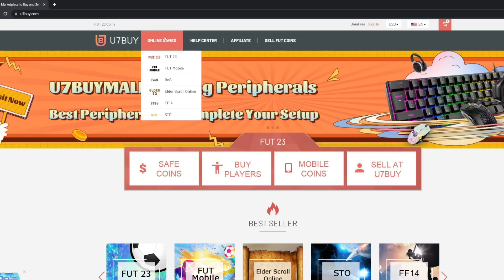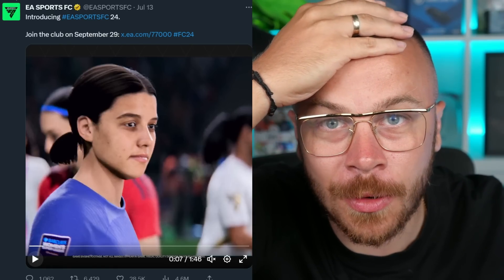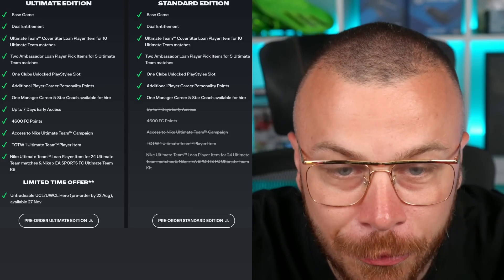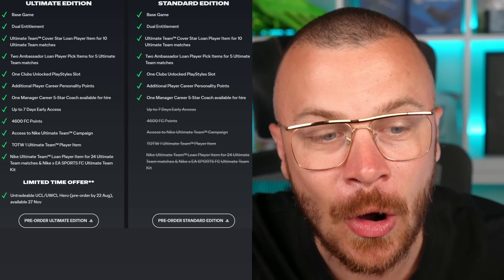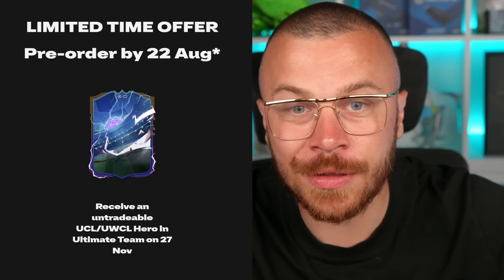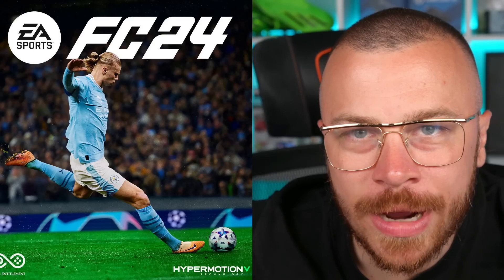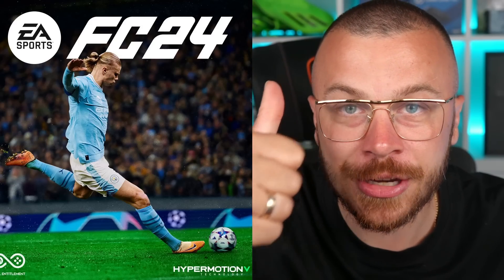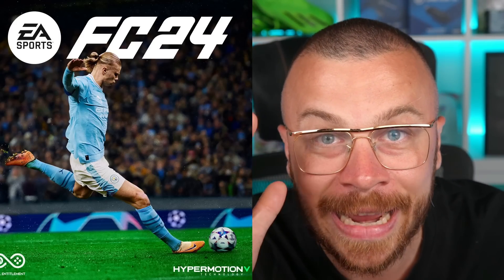FC 24 - 30 Things You Need to Know Before you Buy & Which FC 24 Version to Choose?